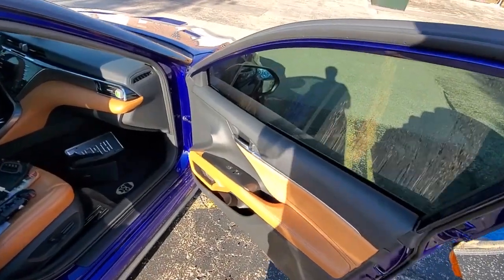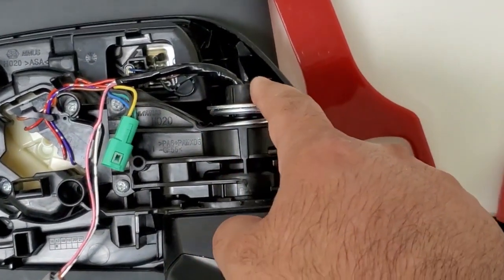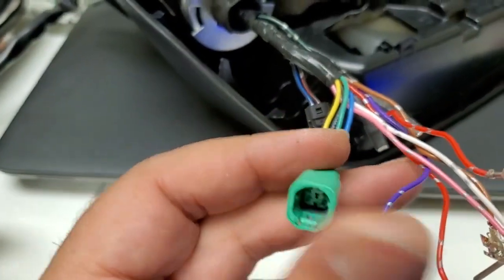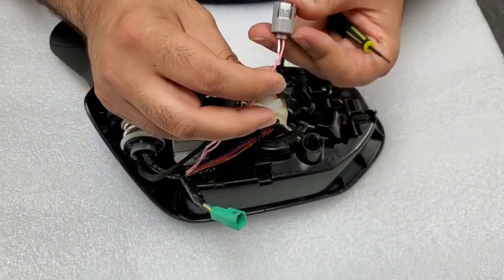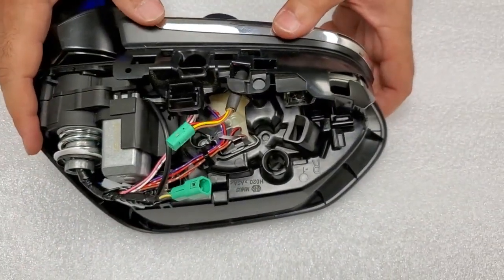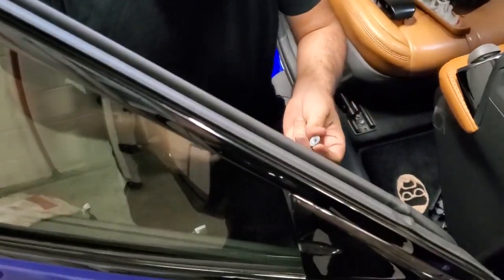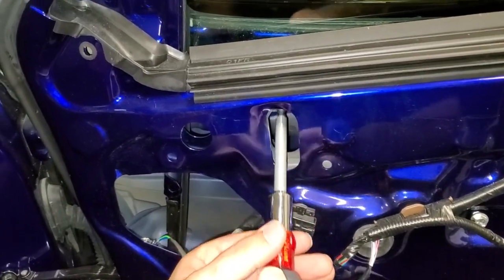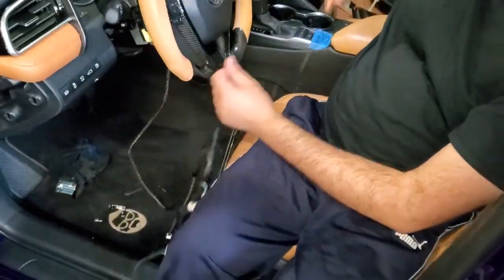HRS 2018-2020 Toyota Camry Power Folding Mirrors Installation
USER INSTALLS AT OWN DISCRETION

These are motors only which will need to be installed inside the existing mirros. Installation is on 2018 Toyota Camry XSE